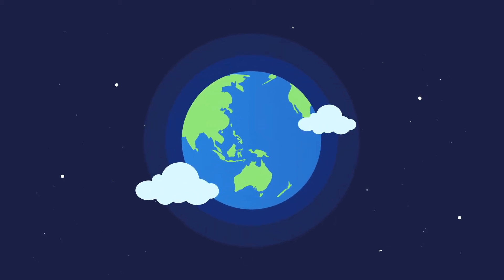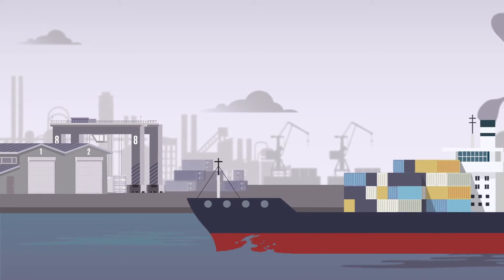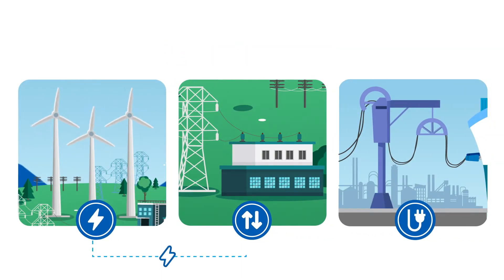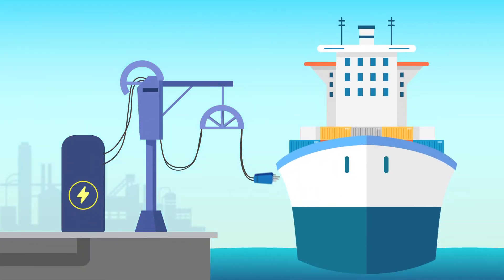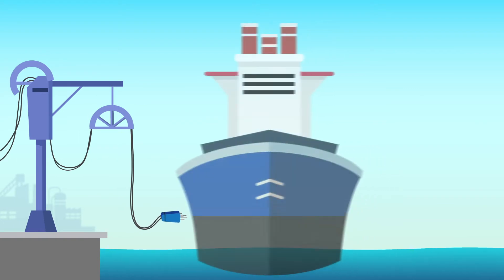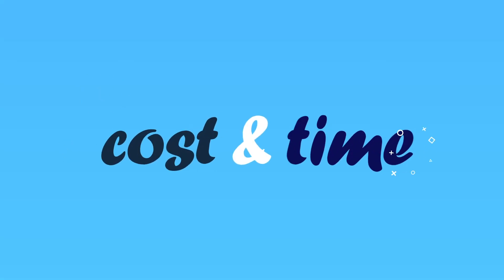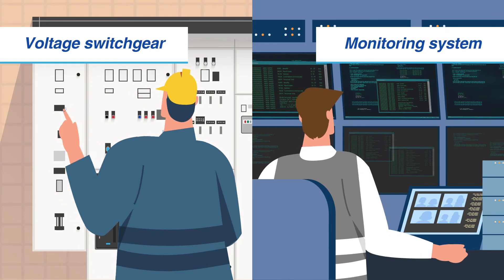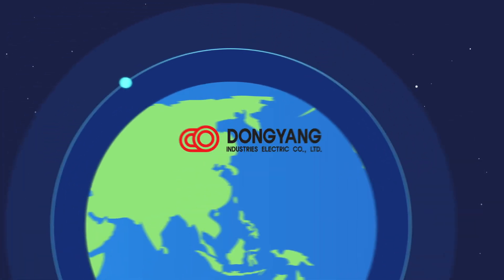DONGYANG ELECTRIC_CONTAINER TYPED AMP SYSTEM / SHORE POWER SYSTEM / COLD IRONING (육상전원공급시스템)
AMP system (Alternative Maritime Power)
1. Business Introduction
     Alternative Maritime Power (AMP), also known as shore power, allows
     ships at berth to run lighting, heating, refrigeration and other vital onboard
     systems on electricity

2. Scope of Supply
    1) Transformer & Distribution Board
    2) Pit Case & SPO Box
    3) Portable Container typed AMP system